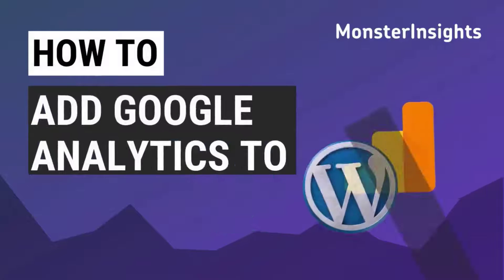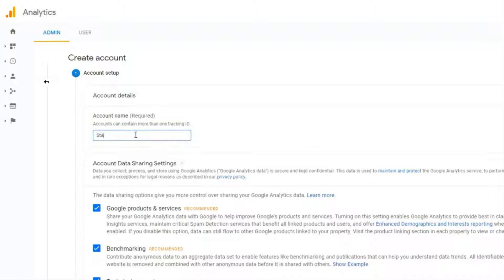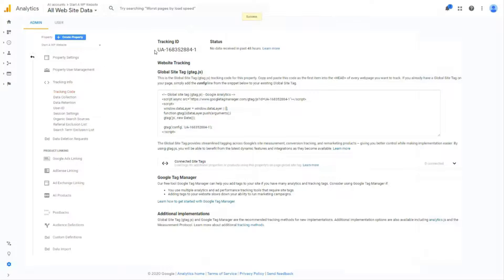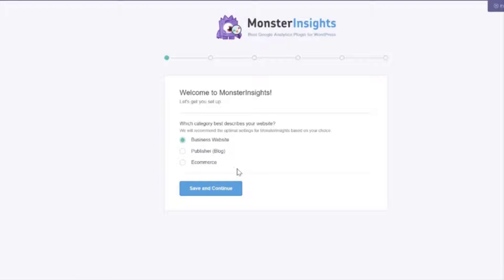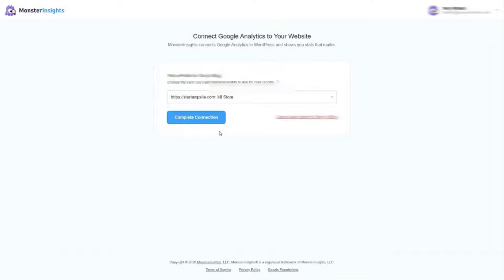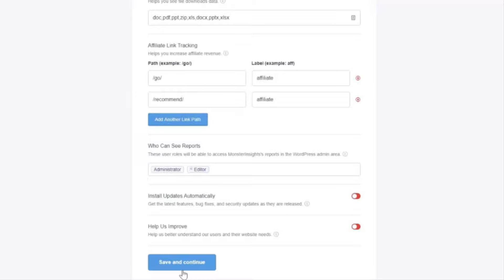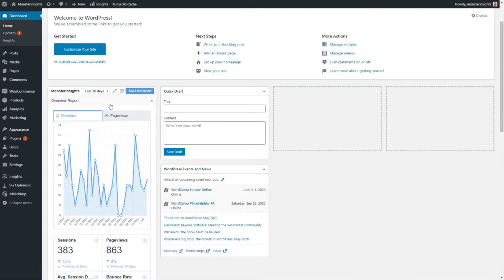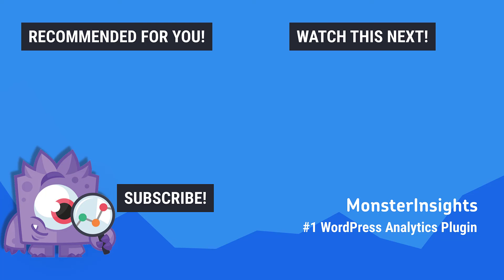How to Add Google Analytics to WordPress (The Right Way)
Knowing how to install and set up Google Analytics in WordPress (The RIGHT Way) is an important part of growing your WordPress website. By installing Google Analytics properly, you can find out how people find your site, which blog posts are most popular, how many of your visitors are using mobile devices, and more! You can easily find this and more by using Google Analytics and MonsterInsights.

➤ In this step-by-step video, we’ll show you how to :
♦ Sign Up For A Google Analytics Account
♦ Set Up MonsterInsights on Your WordPress Website
♦ View Your Google Analytics Metrics in Your Dashboard

➤ GET FREE TRAINING:
Have you been thinking of using Google Analytics to grow your business, but you’re unsure where to start, and you're scared of wasting time on the wrong steps? Let us be your guide! We’ll show you the right steps on how to grow your website and reach your audience for more views, subscribers, and leads for your business.